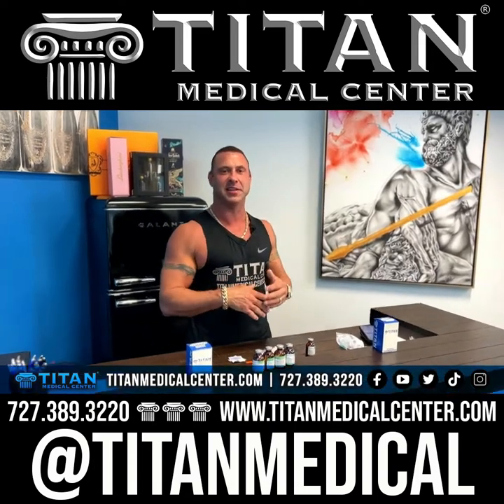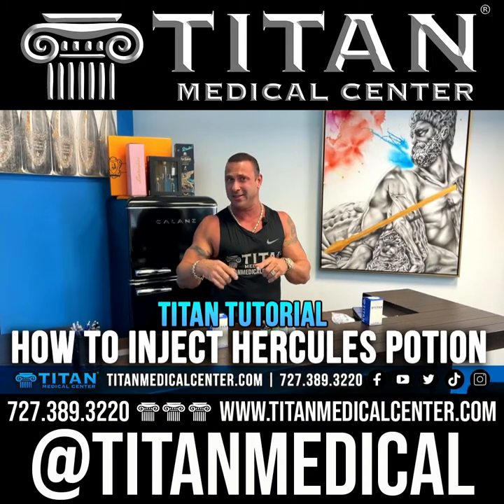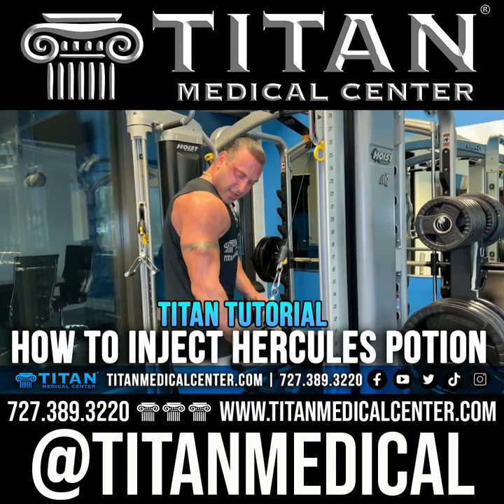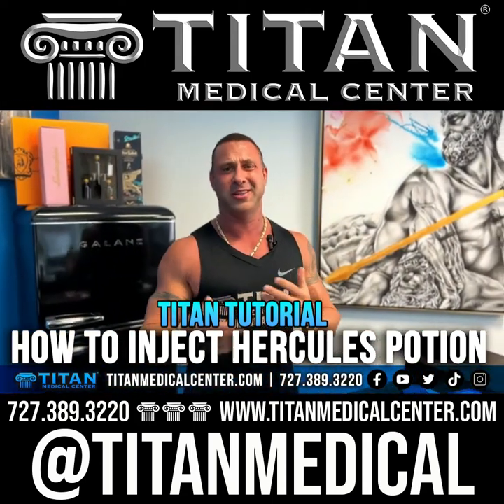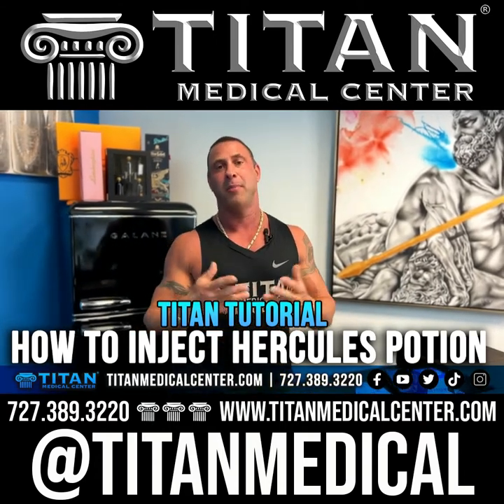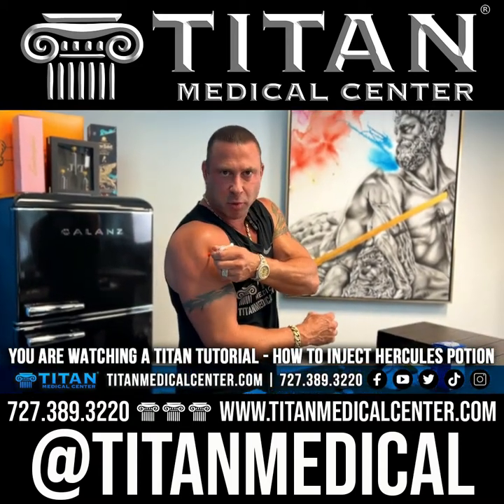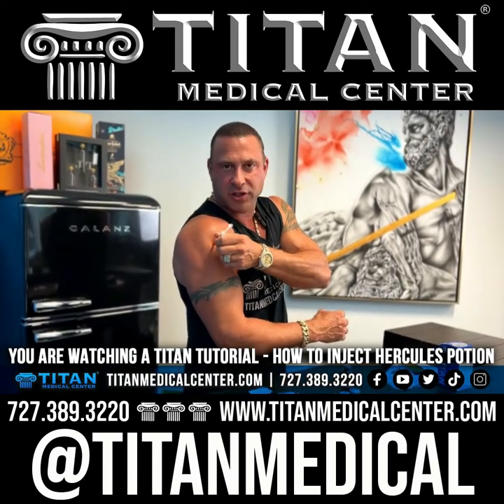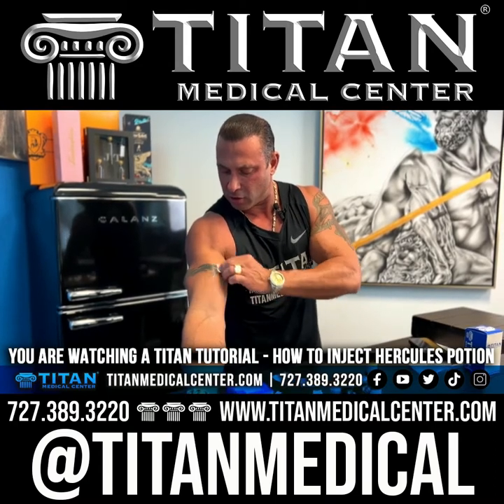Hercules Potion tutorial! Feel the pump & recover faster from workouts & strenuous activities.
Titan owner John Tsikouris gives a tutorial on how to inject Hercules Potion into the muscle group you will be working out.